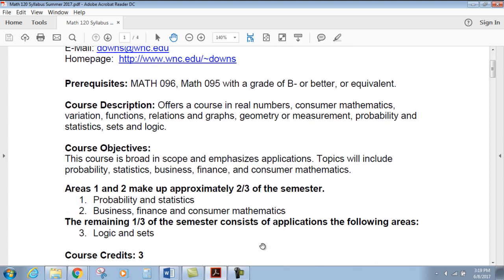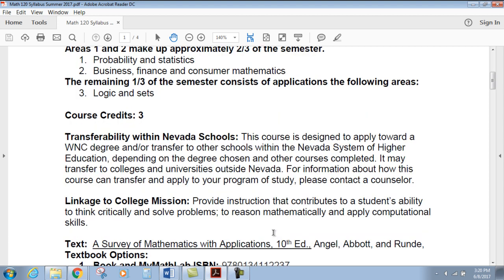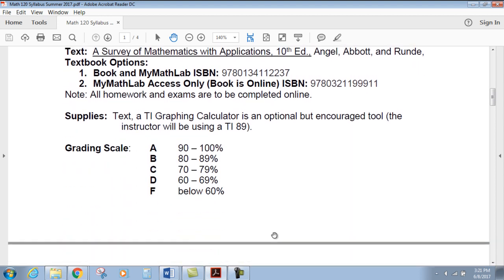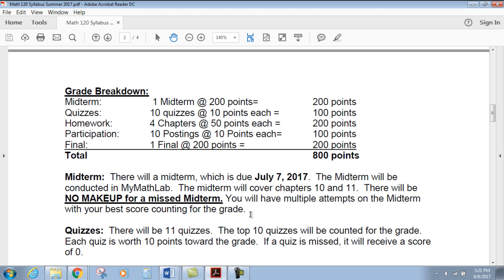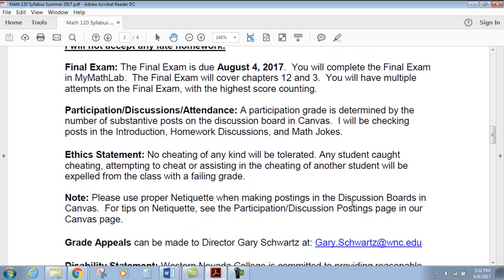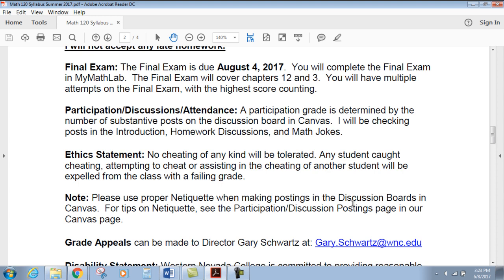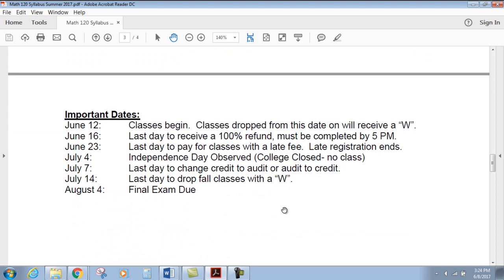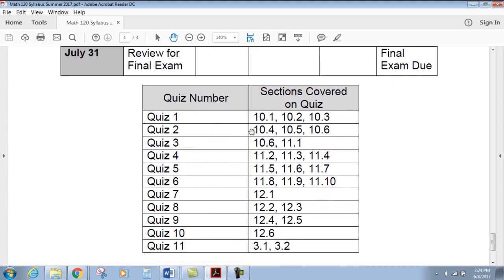Math 120 Syllabus Review Summer 2017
This is the syllabus review for Math 120 Summer 2017 course at Western Nevada College.